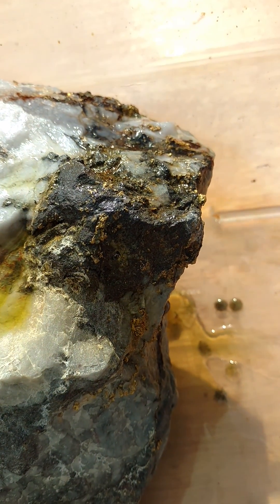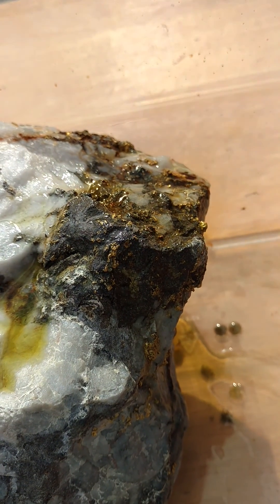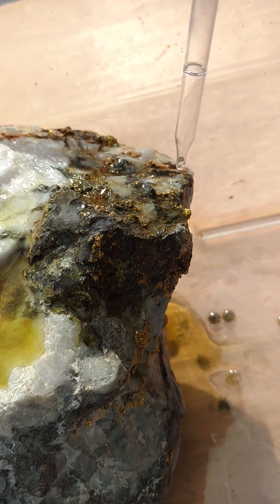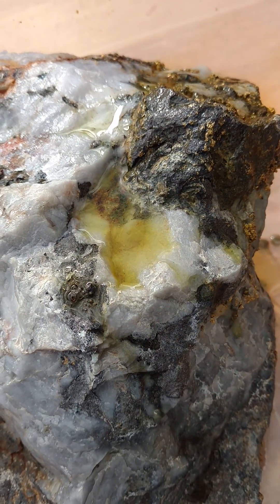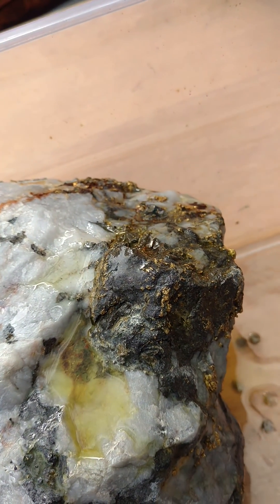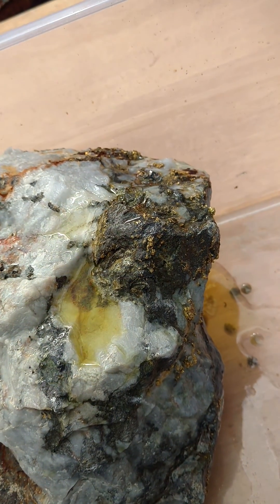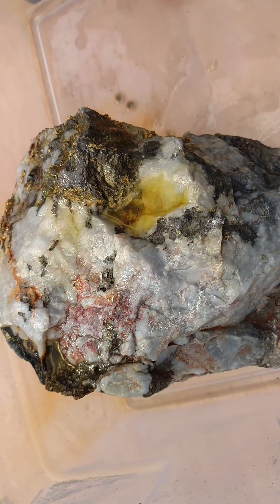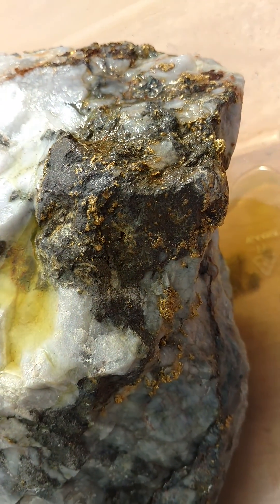7788.17 grams Massive gold and quartz specimen - Part 6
March 15/16 - In this video I add more nitric to the other side that has denser arsenopyrite and a slower reaction.  It started off as 7788.17 grams of gold, quartz, arsenopyrite, chalcopyrite and other.

Mlgdave